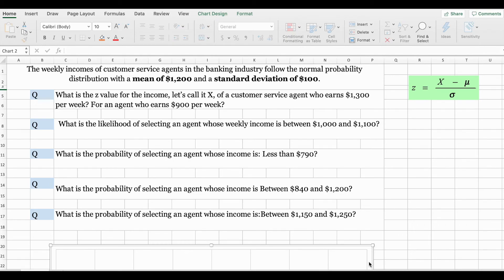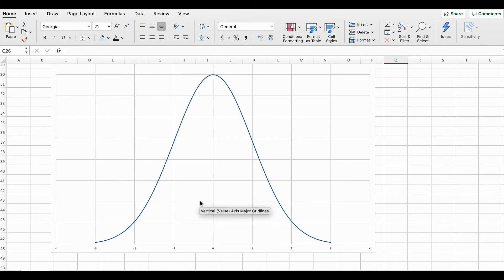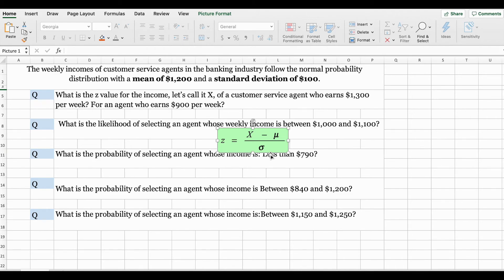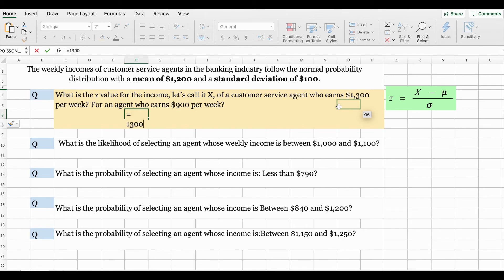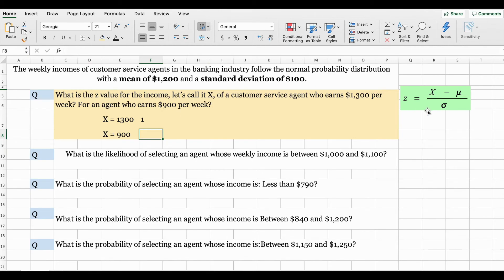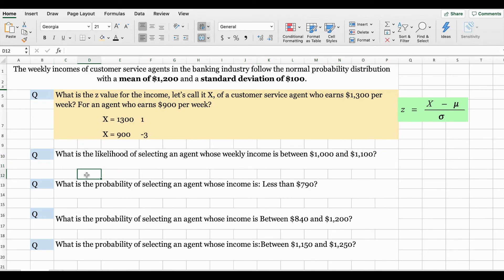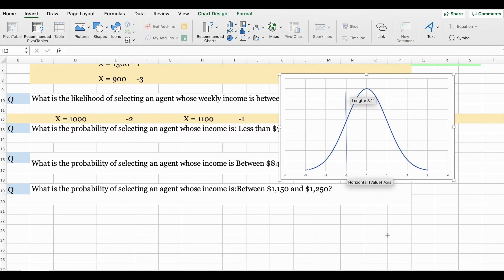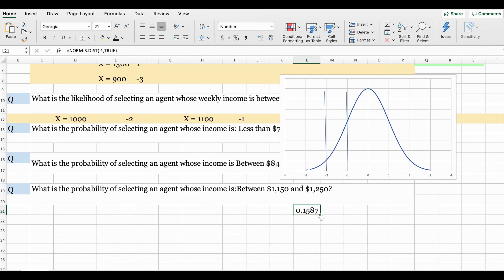How to find the Z value and probabilities using Z formula and NORM.S.DIST function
This video shows how to find the Z value and probabilities using Z formula and NORM.S.DIST function in Excel. This video explains the normal probability distribution and the standard distribution| Dr. Choden